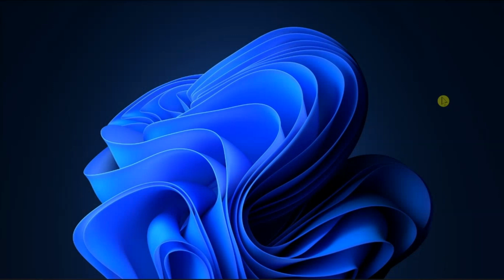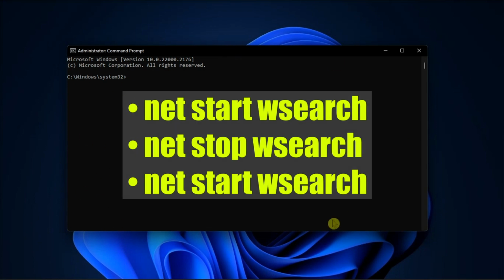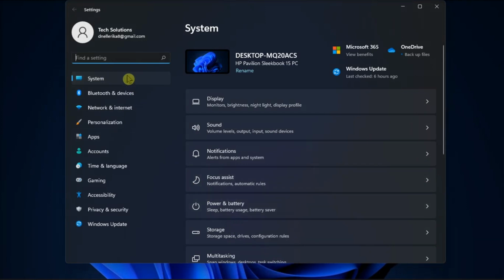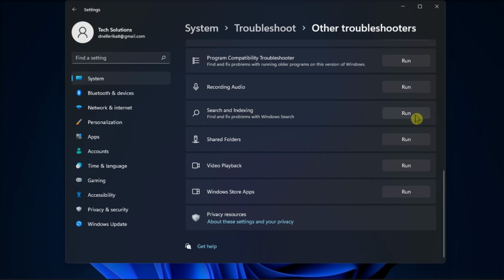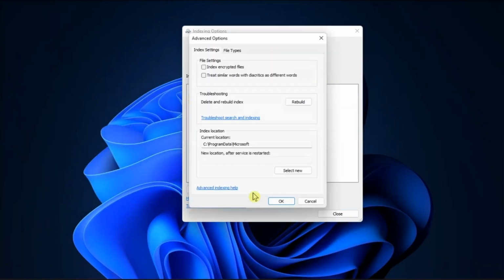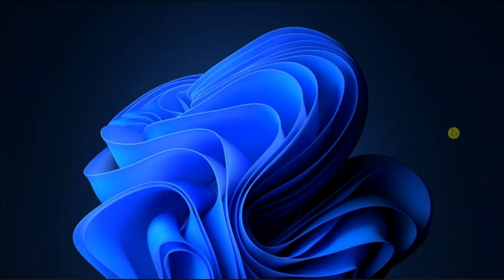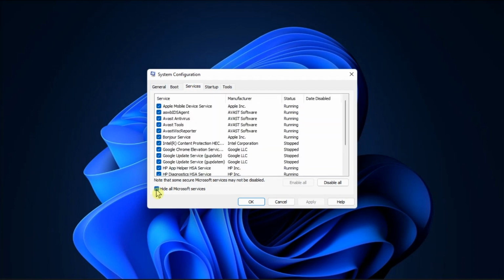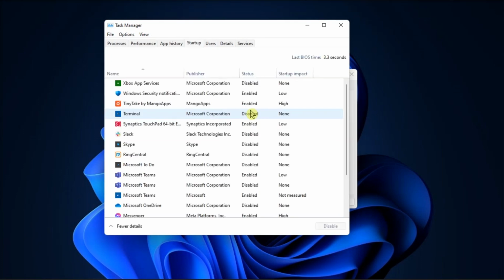FIX: Windows Search Not Searching / Not Indexing Files (5 Easy Troubleshooting Steps)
Encountering a problem where Windows Search fails to search or index files can be a notable concern. It prevents you from searching for specific files, such as PDFs, or searching for specific words within PDF documents. To address this issue, ensure that you have installed the latest Windows updates and restart your computer. If the problem persists, follow the troubleshooting steps provided in this video to resolve the issue.